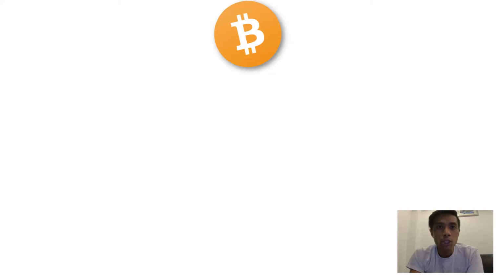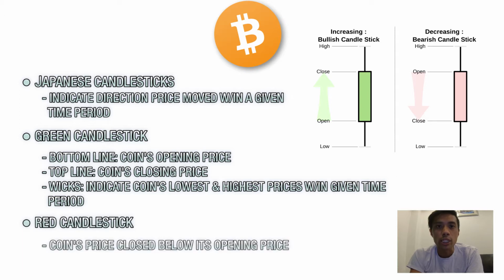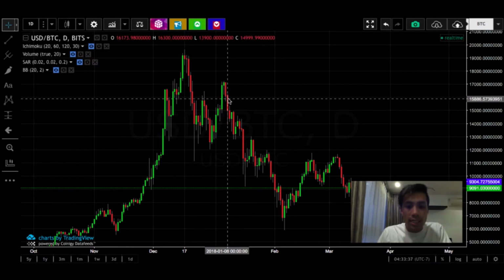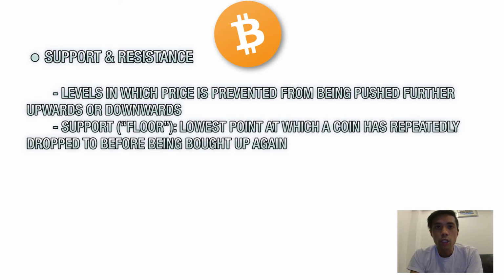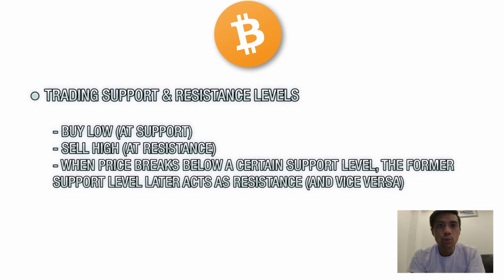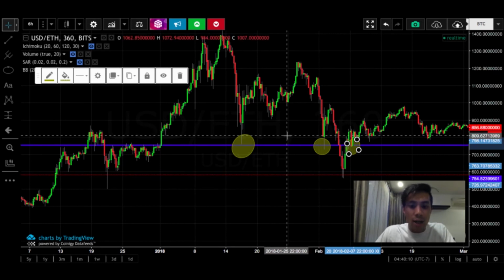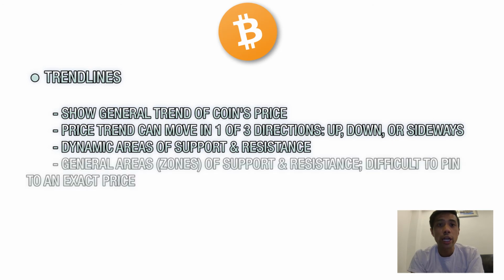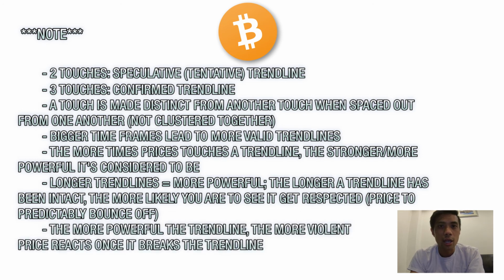Technical Analysis 101 (Part 1): Candlesticks, Support/Resistance, & Trendlines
Technical analysis tutorial for beginners! This introduction to technical analysis will show you how to apply TA charting methods to crypto.

The first & most common thing you’ll see when opening up a graph are green & red bars, called Japanese candlesticks. These candlesticks indicate the direction the price moved within a given time period; so if we wanna look at the 1-day charts, each candlestick represents the price movement for one entire day. If we look at the body of a green candlestick (and ignore the lines extending above & below it), we’ll see that the bottom line indicates the price that that coin opened for that day, while the top line tells us the price the coin closed at that same day. The lines extending outwards are called “wicks,” and indicate both the lowest & highest prices the coin sold for within that 1-day period. The only difference between a green candlestick & a red candlestick is that a red candlestick indicates that the coin’s price closed below its opening price; meaning price moved downwards for that day. Now let’s put this into action. Looking at Bitcoin’s 1-day graph--which you can see I’ve selected here by clicking on 1 day--you’ll see the prices for the open, high, low, and close represented by O, H, L, and C, respectively. The next thing I’d like to discuss is what you’ll hear referred to as support & resistance. These are price levels in which the price of a coin is prevented from being pushed further upwards or downwards. Support--also referred to as a floor--is the point at which a coin has repeatedly dropped to a certain price point before being bought up again. Resistance--also known as a ceiling--is the opposite; the point at which a coin has repeatedly gone up & touched before being pushed down again. Keep in mind that support & resistance levels are merely “zones,” meaning they act as a general area in which price is predicted to bounce off, rather than an exact price. You can use support & resistance levels to your advantage by buying low when a price reaches an expected support level, then selling it off when it hits its resistance. One thing to note too is that when price breaks a certain support level, you’ll oftentimes see that same, former support level act as resistance later on down the road, and vice versa. Now let’s go back to the charts so you can see exactly what I’m talking about. Looking at Ether’s 6-hour chart from mid to late December of 2017, we’ll see that the price of Ether was repeatedly facing resistance around $750. With the exception of December 18th, 2017, every time it hit resistance, price went back down until finally on January 1st, 2018 it broke through. You can also see that that same $750-ceiling later on acted as an important level of support here, here, and here, in which price moved back up after touching it. The last concept I’d like to cover in this video is a tool called a trendline. As its name implies, trendlines show the general trend of a particular coin’s price. A coin’s price trend can move in one of three different directions: up, down, or sideways. You can think of trendlines as sort of dynamic areas of support & resistance, which will make more sense once we look at the charts. Again, these are general areas (or zones) of support & resistance, and are difficult to pin to an exact price. Some key things to note are that two touches to a trendline form a speculative (or tentative) trendline, while three touches to a trendline are a confirmed trendline. A touch is made distinct from another touch when they’re separated & spaced out from one another, rather than clustered together over the course of a smaller time frame. Thus, bigger time frames (like the 12-hour or 1-day, for example) lead to more valid trend lines. The more times price touches a trendline, the stronger or more powerful it’s considered to be. Longer trendlines are more powerful; meaning the longer the trendline has been intact, the more likely you are to see this line get respected, and for price to predictably bounce off it. But keep in mind that the more powerful the trendline is, the more violent you’ll see price react once it does manage to break that trend line. Going back to Bitcoin’s 1-day chart from May through December of 2017, for example, we can draw a confirmed ceiling trendline here. Note that price touched--and at times came close to touching--the trendline more than three times. Late October/early November saw price test it & break through, but it was suddenly pulled back down until it broke through again in mid-November & reacted violently with an almost 200% increase in price over the course of about a month.